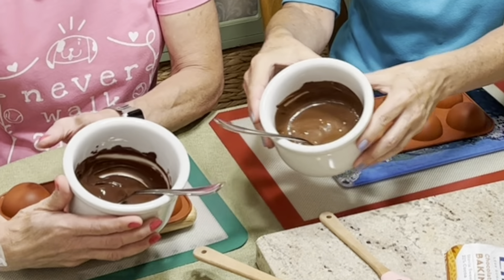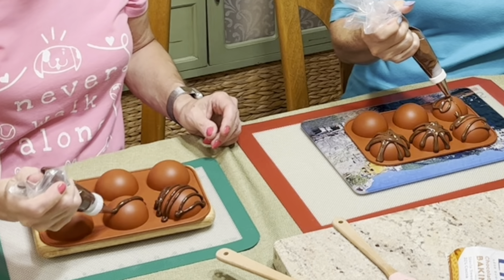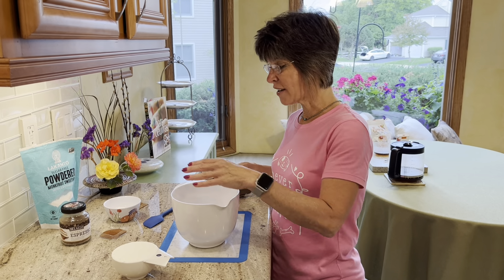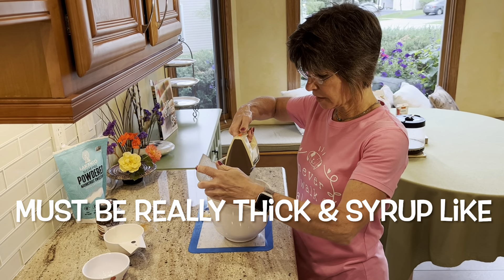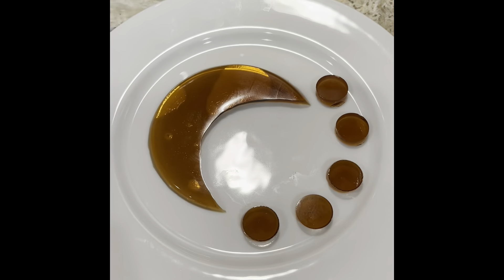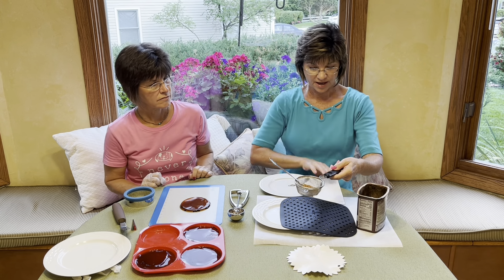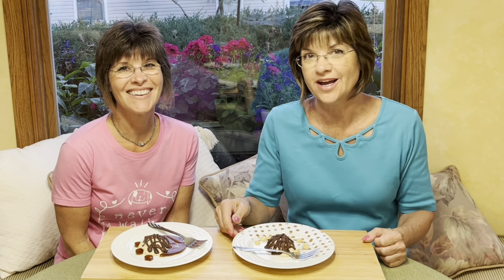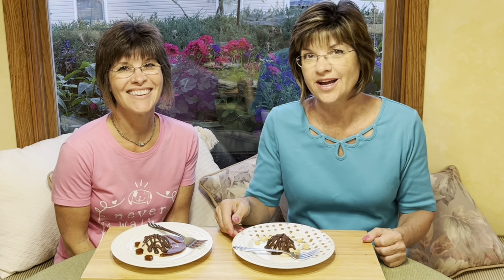Hazelnut Coffee Ricotta Mousse | Keto & Low Carb | Incredibly Easy! | Learn Fancy & Fun Plating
Learn how to make this incredibly easy Hazelnut Coffee Ricotta Mousse. Hard to believe that something so rich and delicious could possibly be Keto and low Carb! No one's feeling dessert deprived with this one. Our simple and fun plating ideas will most certainly impress your guests.

Low Carb Hazelnut Coffee Ricotta Mousse
Serves 4-5
Ingredients:
1/4 Cup Hot Brewed Coffee ( We used Hazelnut Flavored )
The trick to a strong flavor is to add extra scoops of coffee grounds
( Example use 7 scoops of grounds to 4 cups water)
1 1/4 Teaspoons Beef Gelatin or Knox
3 Teaspoons Granulated Monk fruit Sweetener
Mix Gelatin and Sweetener into hot coffee and stir until completely dissolved. Set aside to cool and thicken ( Do not refrigerate to cool )
Stir the mixture occasionally until it's the consistency of a very thick syrup but not yet gelled. Then it's ready to be added into your ricotta mixture.

Into a small mixing bowl add
1 Cup Whole Fat Ricotta Cheese
3 Teaspoons Powdered Monk Fruit Sweetener
1 1/2- 2 Teaspoons Instant expresso powder or (grind some Instant coffee granules )
1/2 Teaspoon Vanilla extract
Mix until smooth and the powdered sweetener is well incorporated.
Then add cooled and thickened Coffee Gelatin mixture and blend together.
Lastly on to the Whipping Cream
1/2 Cup Heavy Whipping Cream
2 Tablespoons Powdered Monk Fruit Sweetener
In a separate chilled bowl Whip up your cream and add the sweetener.
When whipped fold Cream into Coffee Ricotta mixture and refrigerate ( 1 Hr )
It will get very thick and scoop out like ice cream.
Then it's ready to plate and enjoy!
(You can use a stencil and make a fancy plate using Cocoa powder or even powdered sweetener.}
We used Lily's brand Dark Chocolate chips and Salted Carmel chips for our  chocolate bowls. Just melt the chips in the microwave for 30 second intervals, stirring in between. ( our microwave 1200 Watt ) You might have to adjust cooking time. Use silicone molds for chocolate ( We use chocolate bomb molds upside down)
(For Plating Jello Decoration)
1 Cup Hot Dark brewed coffee
4 Teaspoons Granulated Monk Fruit
4 1/2 Teaspoons Gelatin
Dissolve gelatin and sweetener into hot coffee stir.
Pour into any style silicone mold or tray
Refrigerate until firm
Wear non powdered gloves to avoid finger prints when handling jello
Get creative and use cookie cutters to make your designs.
Serves 4-5
Calories : 162, Total Carbs 4 , Protein 5.3g, Fat 13.6g
        ( This is only for the mousse alone)
Decoration are sugar free but do have sugar alcohols. We suggest using your own macro counter and adjust depending on what you choose to do and your preferred brands.